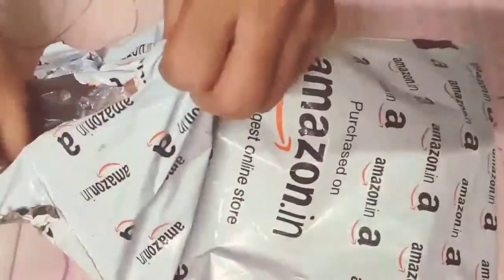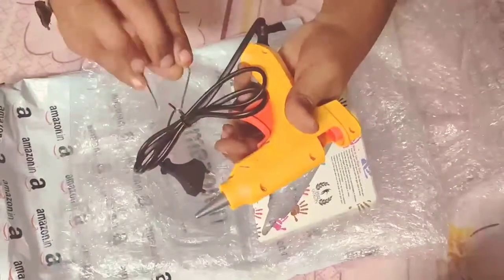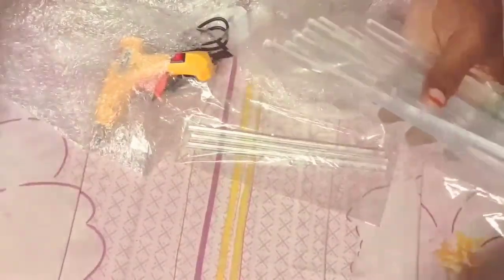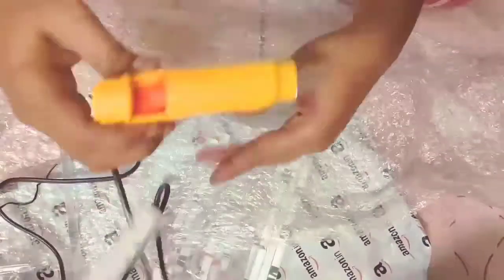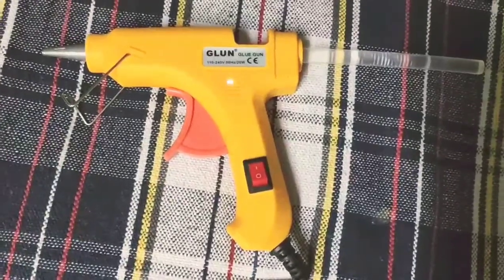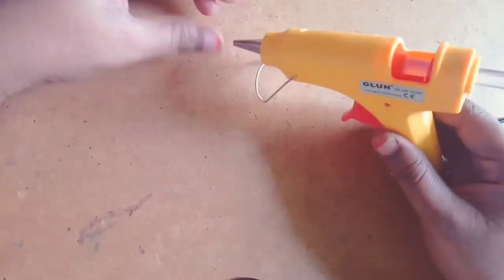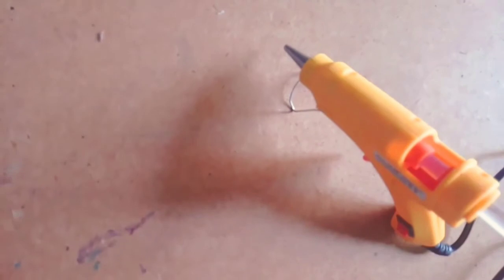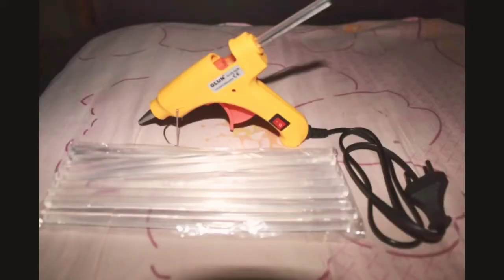Hot glue gun Unboxing and review||amazon||2020||My creative world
||2020||My creative world

Amazon hot glue gun link